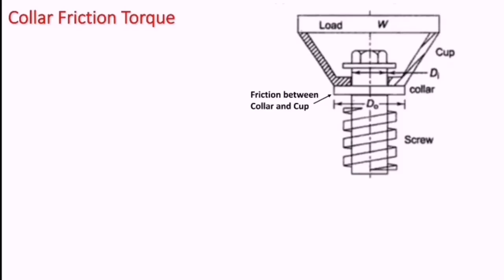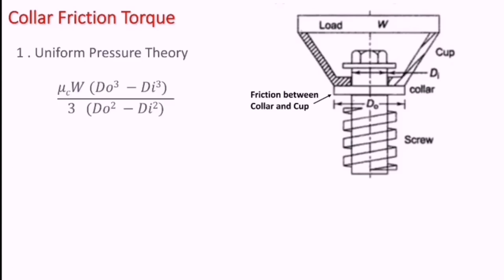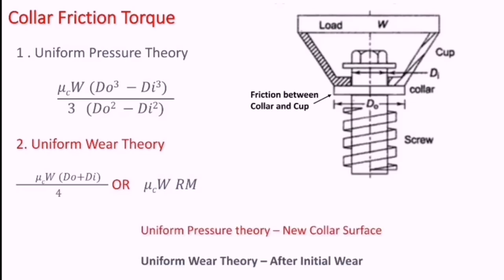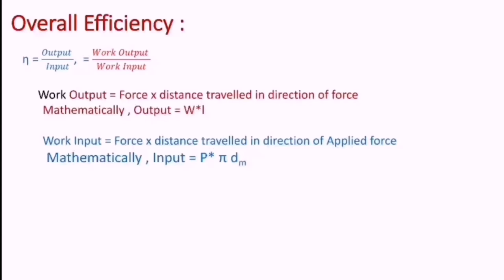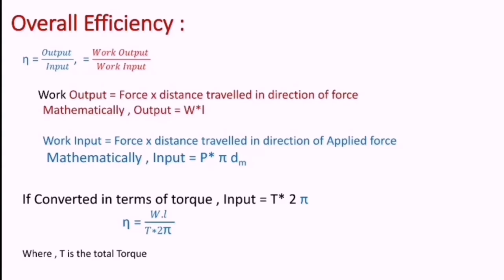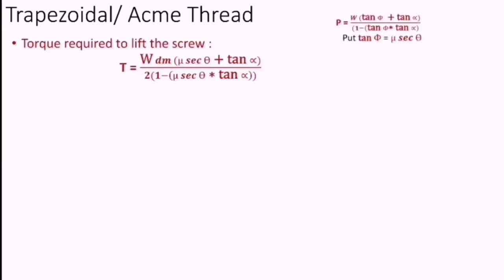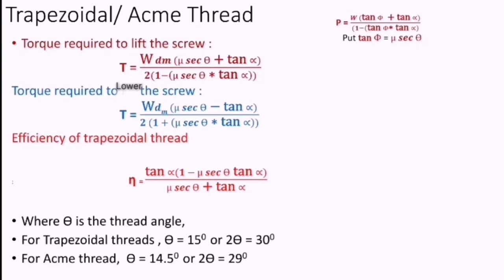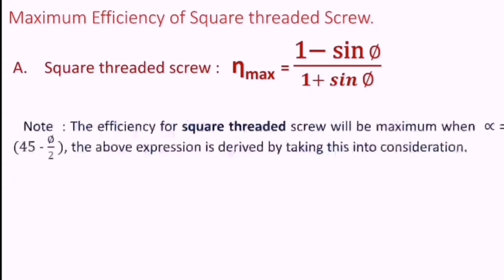Machine Design - Power Screws - Collar Friction Torque, Overall Efficiency, Trapezoidal/Acme Threads